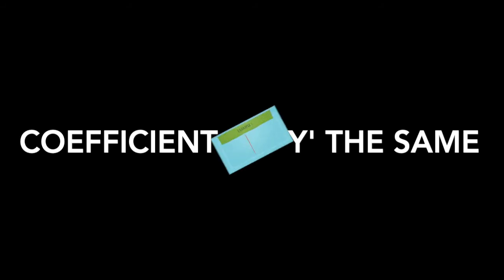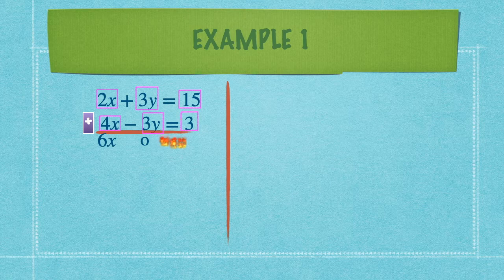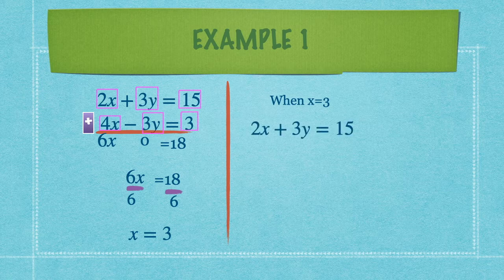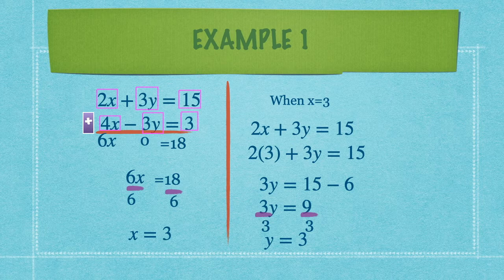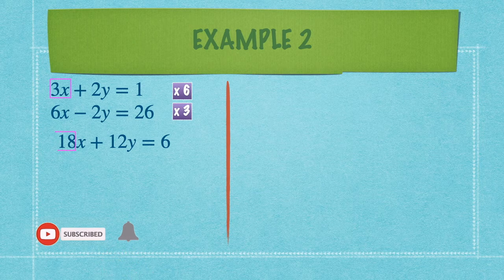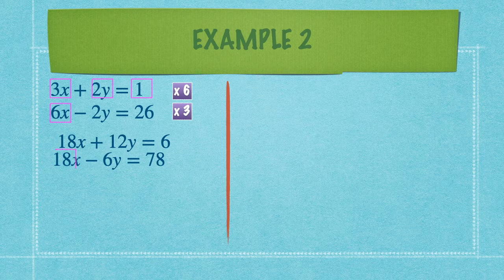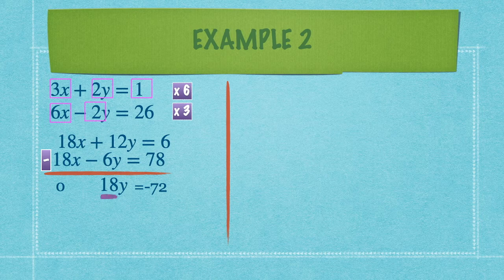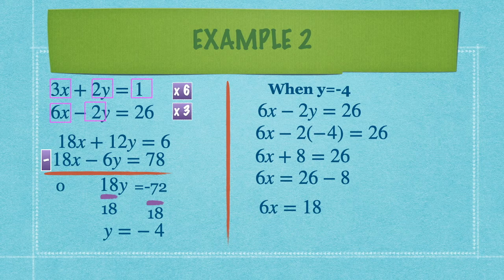Simultaneous Equations using Elimination Method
This video is about solvingSimultaneous Equations using Elimination Method.